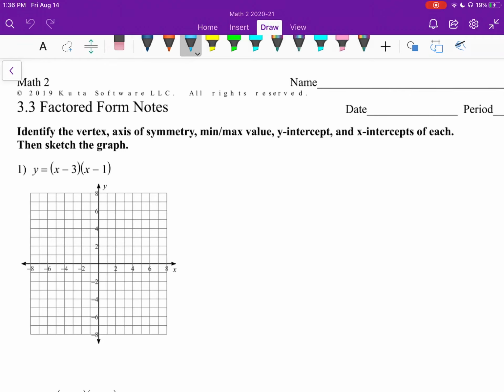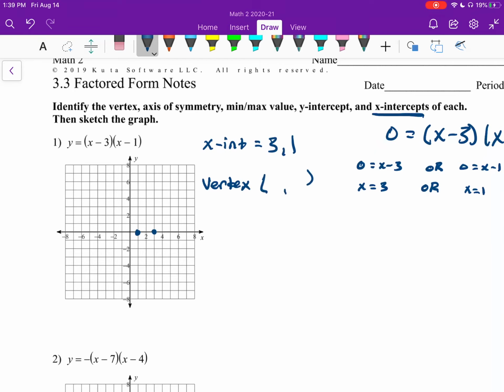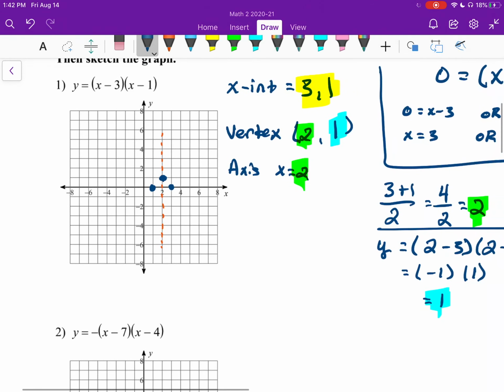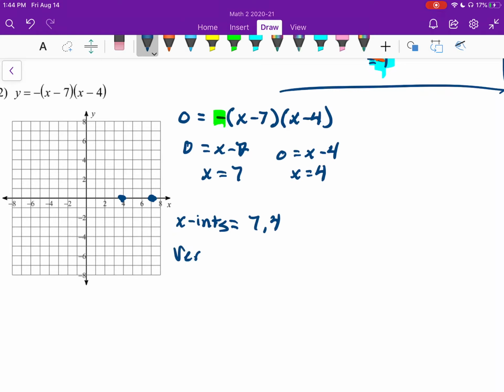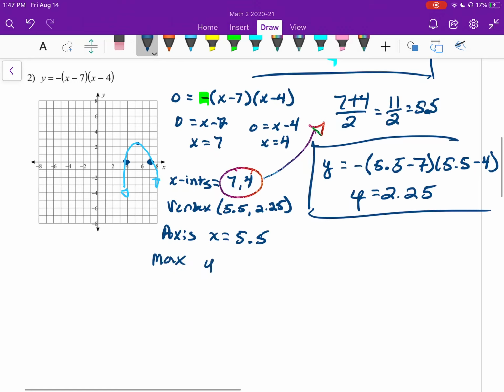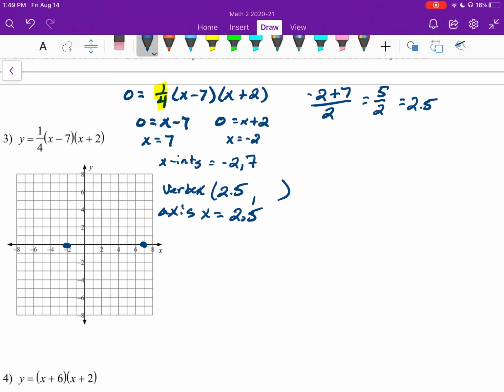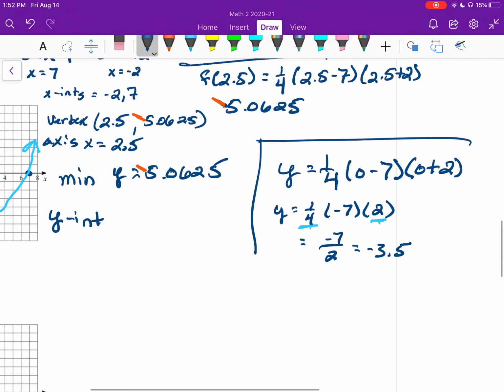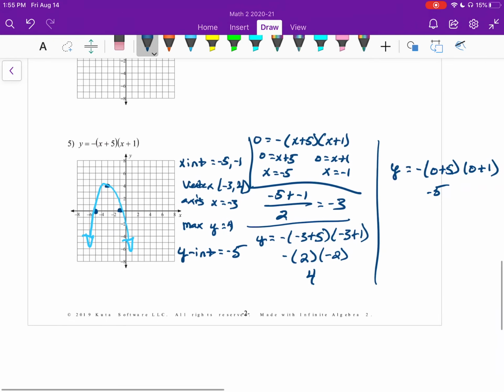Math 2 - 3.3 Factored Form